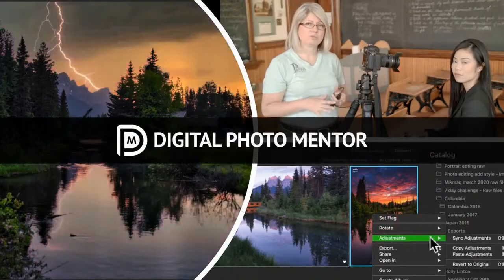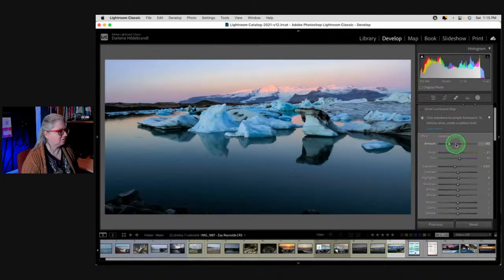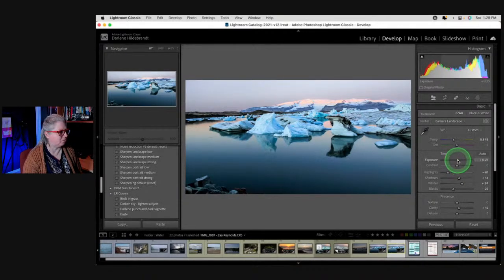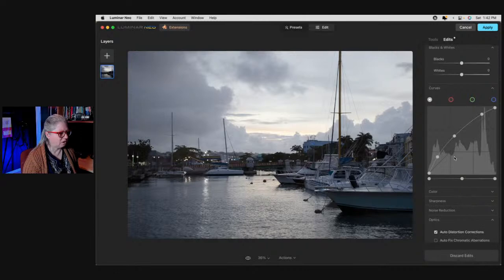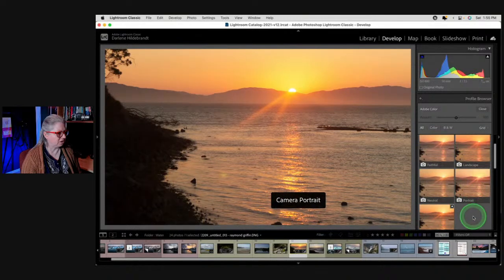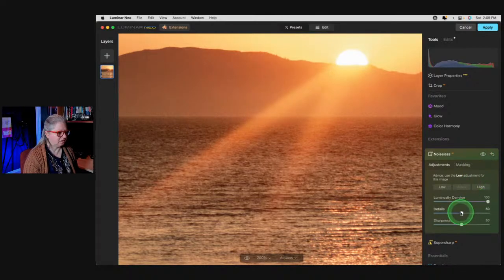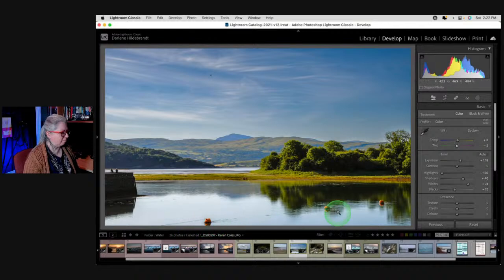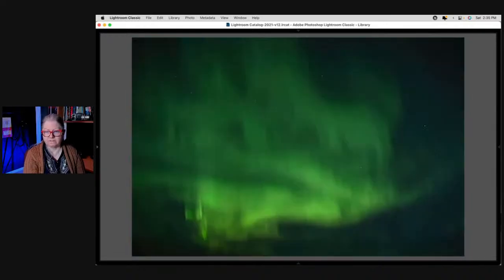How to Edit WATER Photos With LR and Luminar Neo - LIVE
See Darlene's approach to editing water photos in this Water Photo Editing livestream.  Watch as she considers composition, color and how to approach editing your photos of iceberg's, rivers, lakes and any water themed photos.

You'll also learn how to copy the edits from one photo to another speeding up your workflow.

You'll see Darlene's photo editing process, what she looks at when she edits an image and why she does the things she does as well as the hows. She demonstrates how to quickly edit your water photos by copying edits from one water photo to another photo that matches similar conditions.

📌How to Edit Water Photos TOC
0:00 Introduction
3:00 Editing Icebergs floating in water photographed in Iceland using Lightroom
26:19 How to copy the edits from first photo to a similar photo in the series
33:03 Converting icebergs to a black and white photo
34:54 Comparing color version to black and white version of icebergs
38:35 Boats in Barbados harbor at sunset edited with Luminar Neo
53:54 Sunset over the lakeshore edited with Lightroom Classic
57:37 How to straighten the horizon TWO different ways with Lightroom Classic
59:02 Choosing a new composition through cropping
1:02:04 Doing noise reduction using Topaz DeNoise
1:06:34 Doing noise reduction using Luminar Neo Noiseless AI Extension
1:09:52 Comparing Topaz DeNoise to Skylum's Noiseless AI
1:11:40 Lake with mountains
1:25:06 Copying edits to another similar photo results in a new issue to correct
1:29:44 Behind the scenes photos from a recent photoshoot

We'd like to put together some themed editing sessions where we work on similar subjects and demonstrate some specific techniques in each livestream.

So we would like to request photos submissions in these areas:

⚡ People Photos - Portraits and people pictures
⚡ Night Photos - Night photography photos
⚡ Snow and Ice - A challenge to get out and photograph these in Nov and December

💙 Lightroom, Luminar Neo, Photoshop courses
Browse our collection of online photography courses offered by Digital Photo Mentor.

Luminar Neo Keyboard Shortcuts Cheat Sheet ➜ sheet/

●▬▬▬ Articles mentioned in the livestream ▬▬▬●

What is Visual Mass and How to Use it to Take Better Photos

To HDR or NOT - When and IF you should use HDR

5 Tips for Using Shadows to Create Dramatic Images

How to do Noise Reduction – Software Comparison and Recommendations
(Topaz vs LR vs Photoshop vs Luminar AI)

Featured image photo by Zay Reynolds